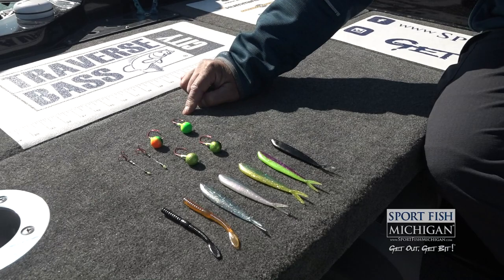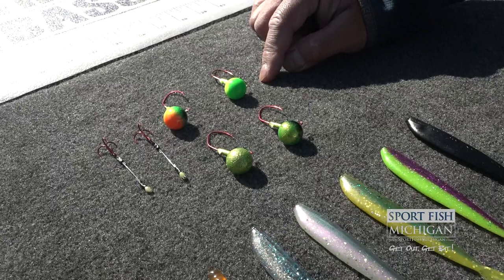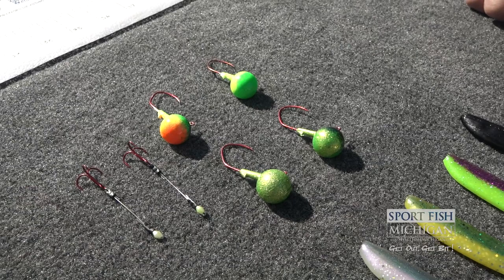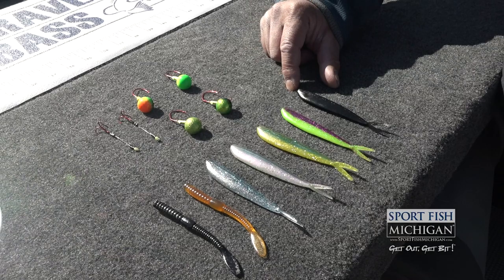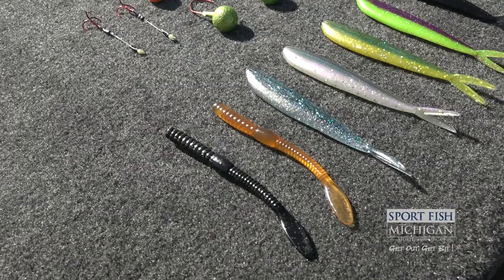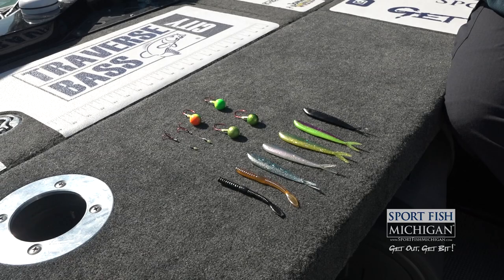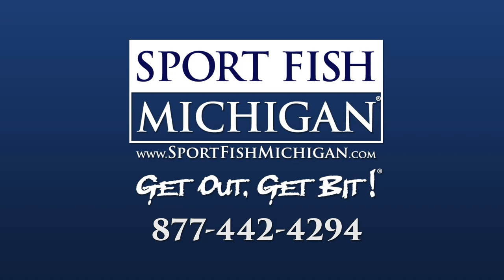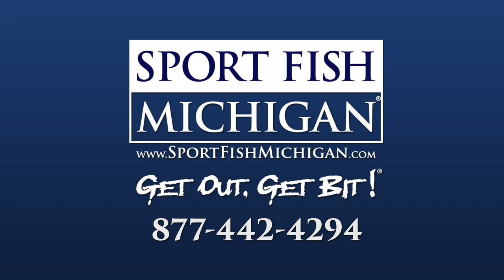Bait Color Selection - Detroit River Walleye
Captain Ben Wolfe shares tips on selecting bait colors based on river water quality and the importance of hook selection when fishing for walleye on the Detroit River.
Get Out, Get Bit! With Sport Fish Michigan. Your source for the top fishing guides in Michigan.